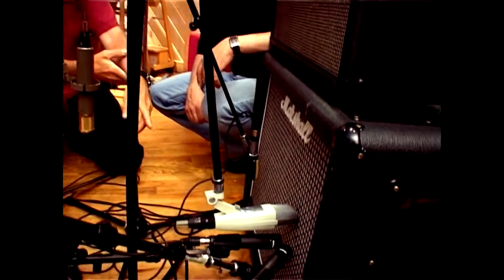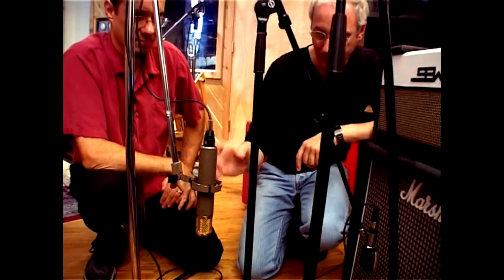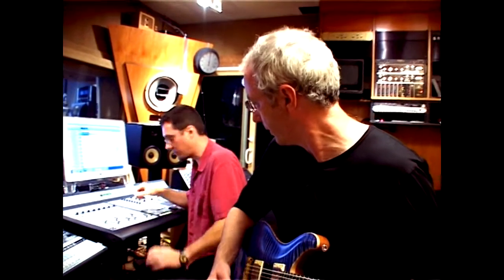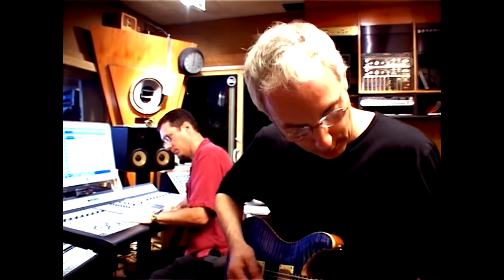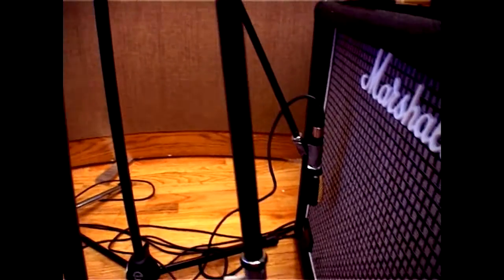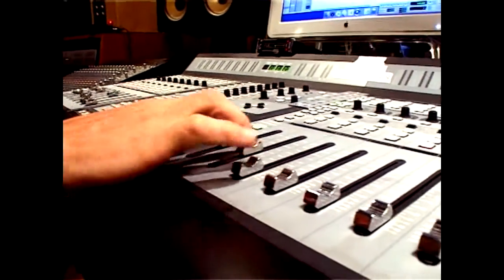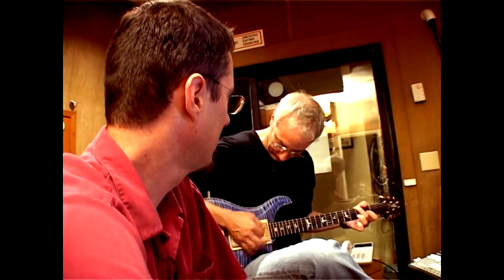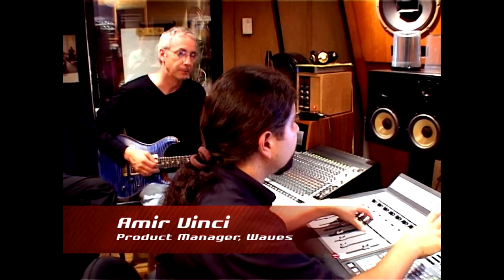Guitar amp modeling with Paul Reed Smith: The making of GTR3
Guitar guru Paul Reed Smith and producer Peter Denenberg in an exclusive behind the scenes look at the techniques used for modeling PRS' amps and cabinets for Waves GTR3.